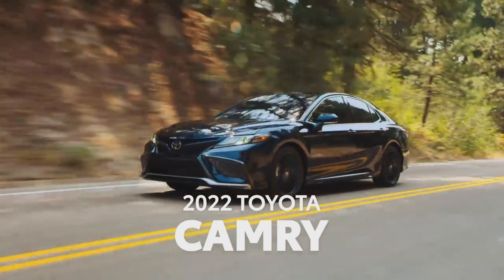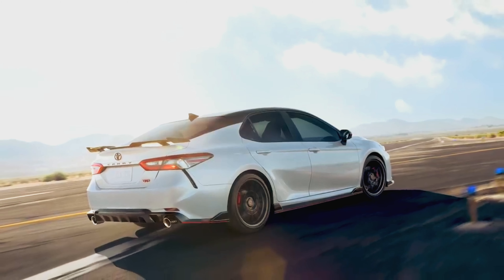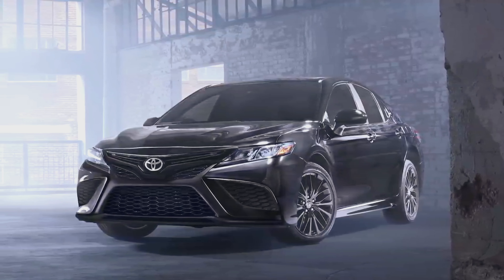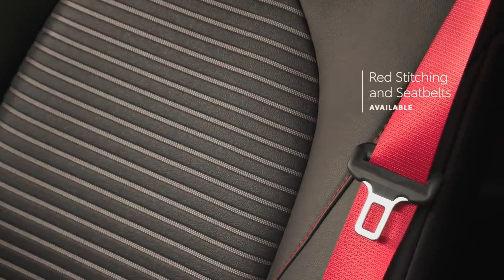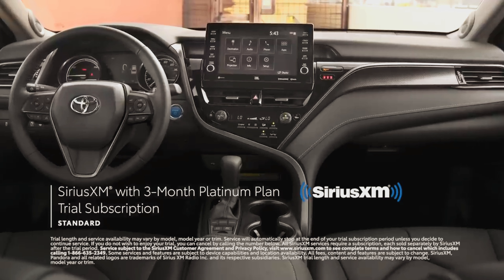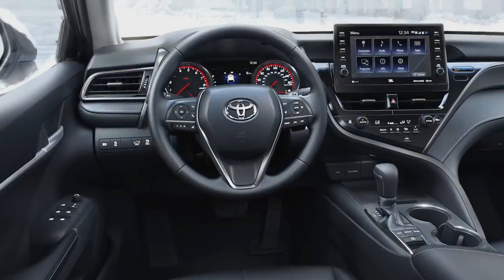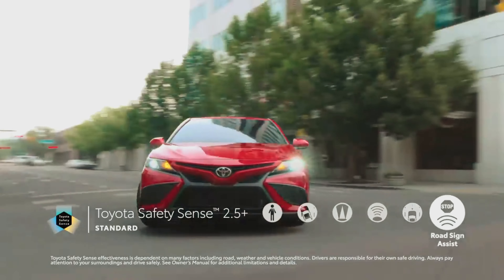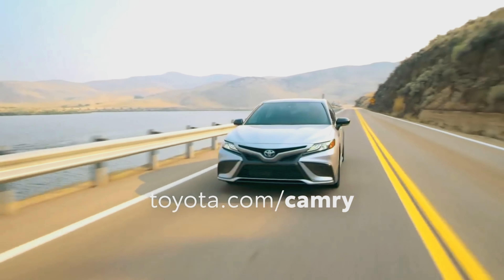New Toyota Camry 2022 - mid size car, Elegan dan Sporty!!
Toyota Camry Facelift 2020, dengan desain yang elegan dan sporty.

Akankah direlease tahun depan?